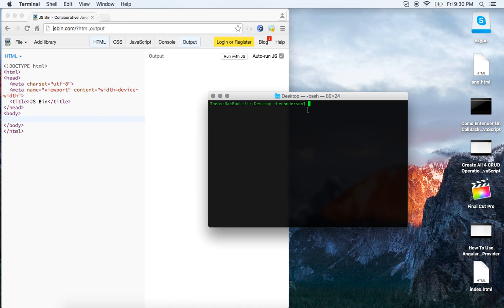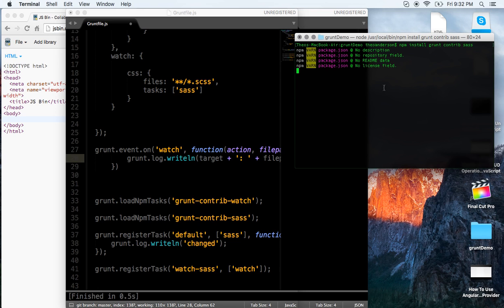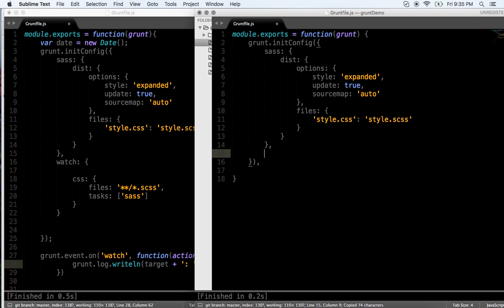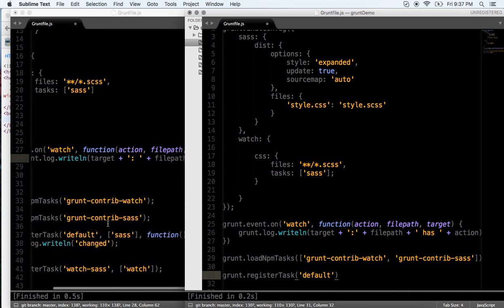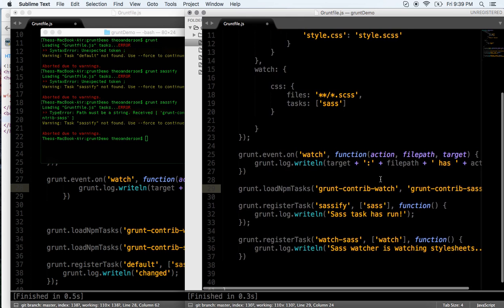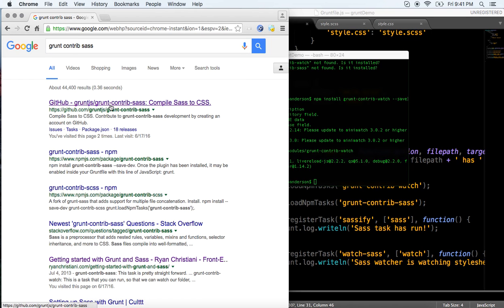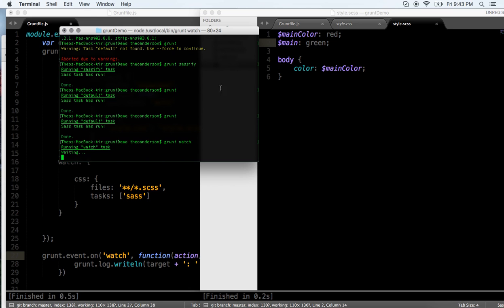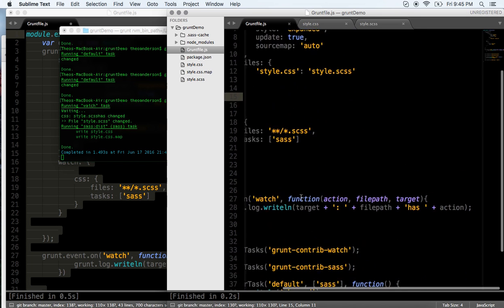How To Use Grunt To Watch SASS Files